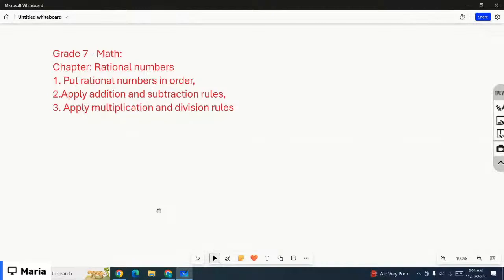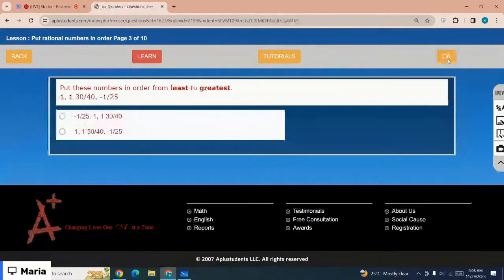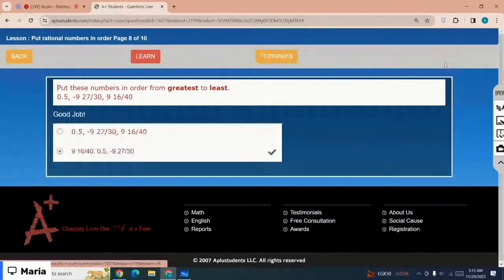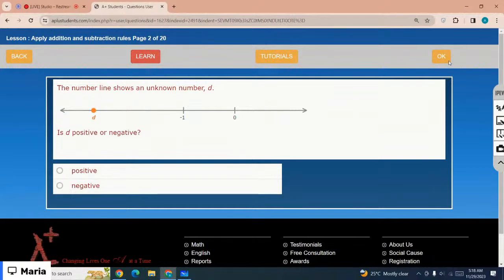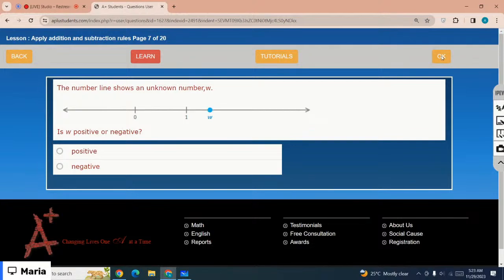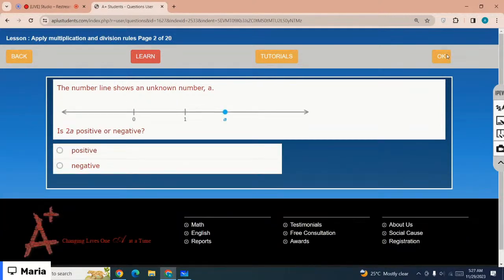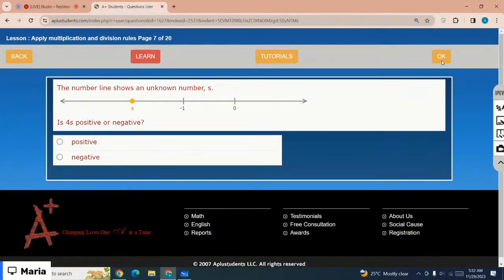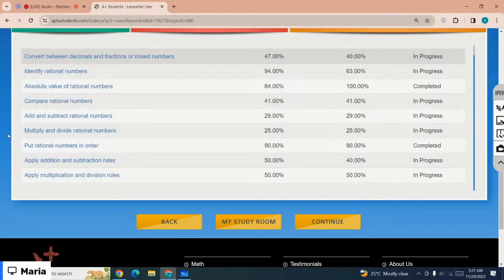Grade 7 - Math: Put rational numbers in order, Apply addition and subtraction rules, Apply multi…